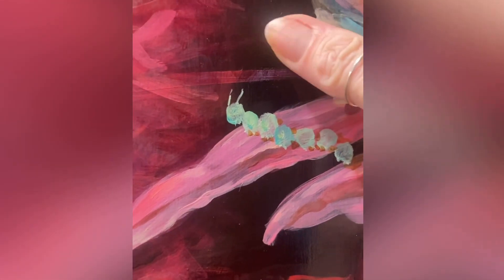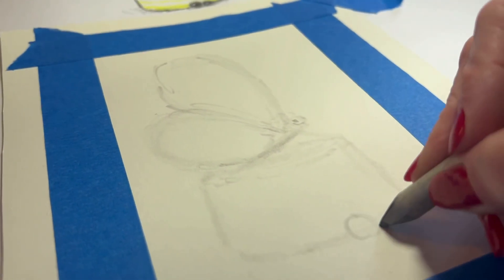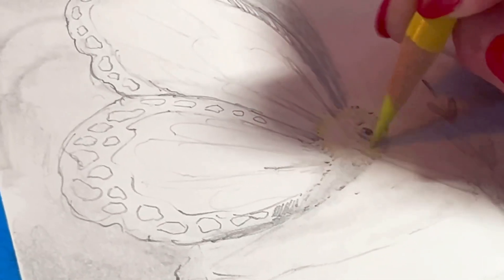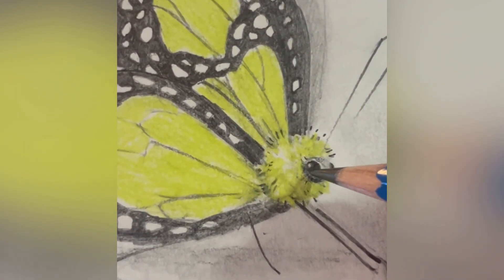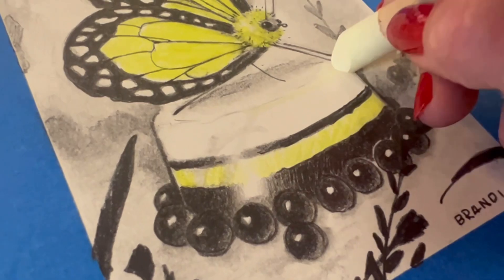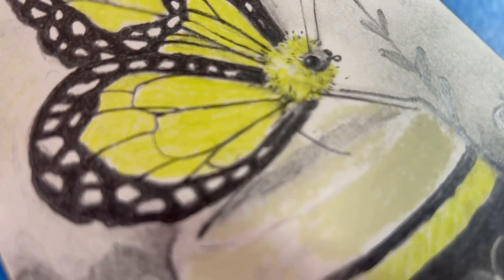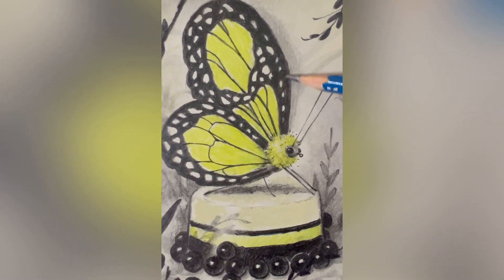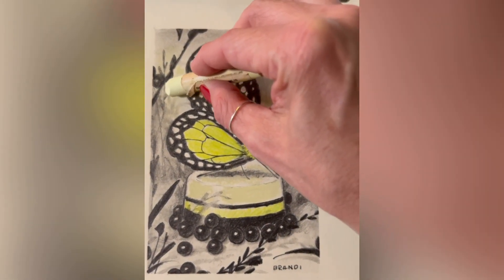“…Fly Away”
The making of my new illustration ~ sweet faced butterfly “…Fly Away” ✨ As part of celebrating my newest print release “What Is Life?”, one lucky winner will be randomly chosen from the first 20 purchasers of the print ({releasing tonight! 7/7/23 BRANDIMILNE.COM}) to receive this hand~drawn original beauty with their order!! Weeehooo!!! 🤍🤍

***This is a very special giveaway, all details go to my website brandimilne.com ~ thanks for watchin’!! ***